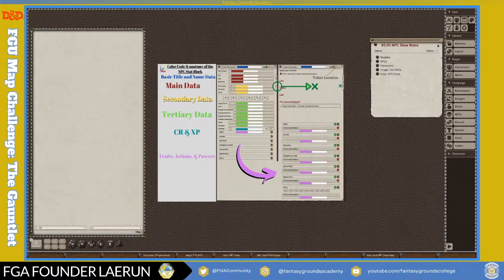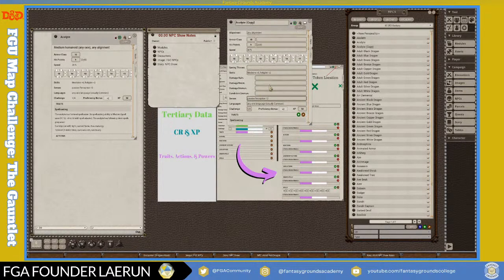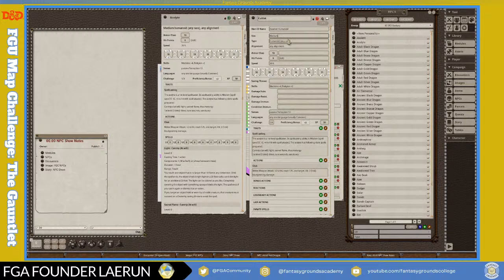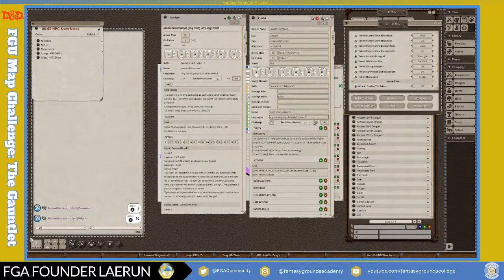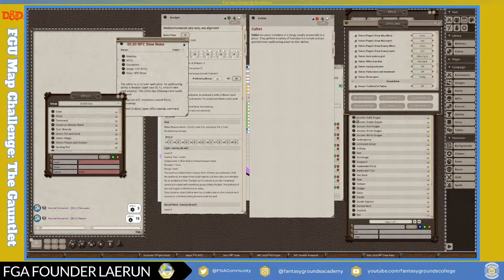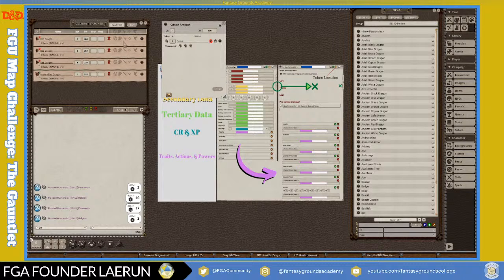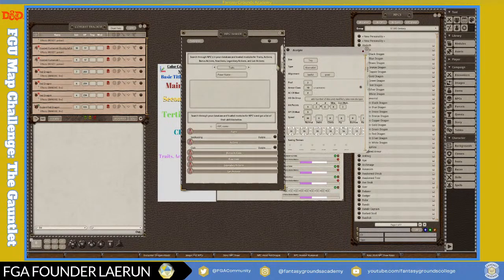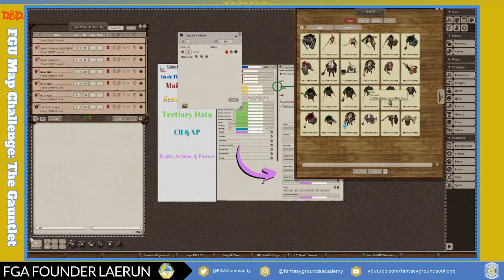FGA Presents: Fantasy Grounds Unity NPC Topics in the DnD5e Ruleset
Fantasy Grounds Unity NPC Topics in the DnD5e Ruleset

Join the Fantasy Grounds Academy to explore the topic of NPCs in Fantasy Grounds Unity. Learn about some of the available tools for use with Fantasy Grounds Unity. We will go over some examples and tips for using, editing, and managing DnD5e NPCs within the Fantasy Grounds Unity VTT Platform. This content might help newer users or even some current users learn about the best practices, find and understand where some resources are and what types of supplemental information are available online.
(Some of this content can apply to other rulesets within FGU.)
Content used:

FGU DnD5e NPC/Module Application:
FMP App: (Fantasy module parser, a 3rd party DnD5e Parsing tool & module creation app.)